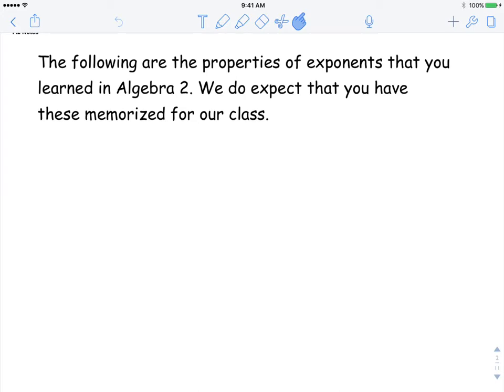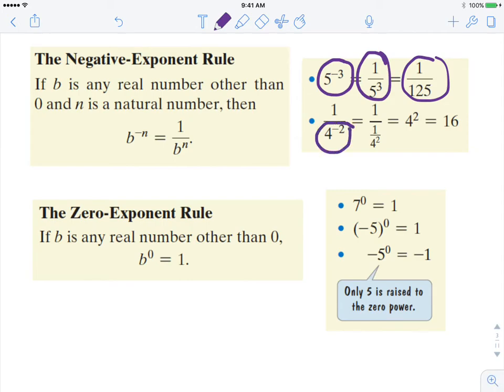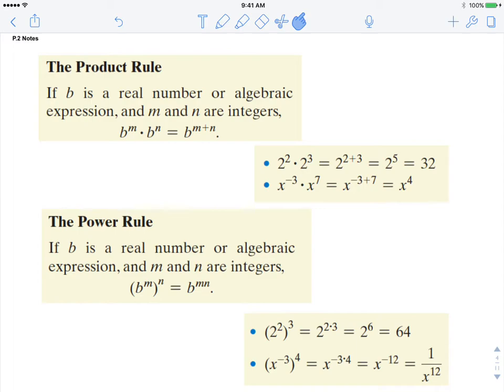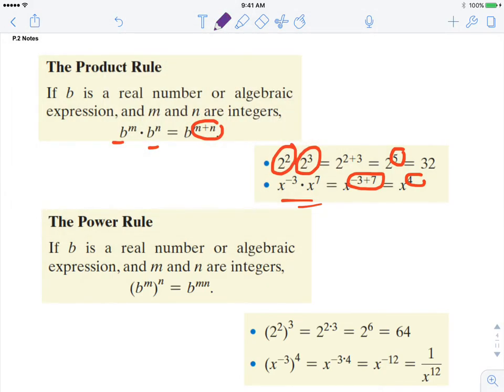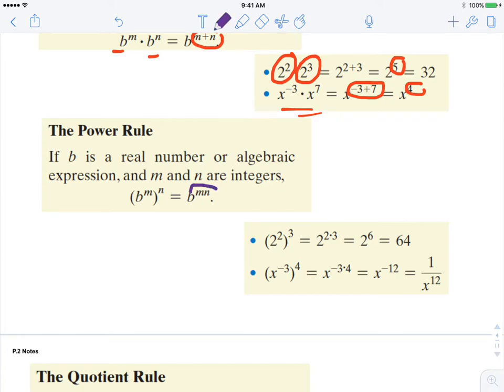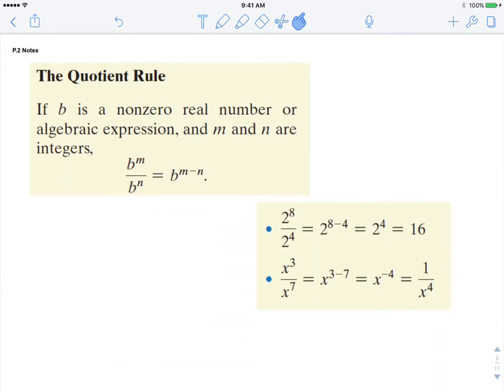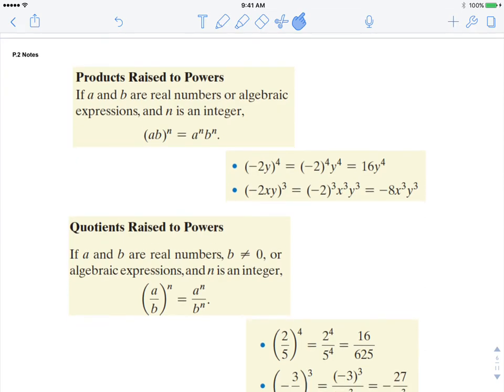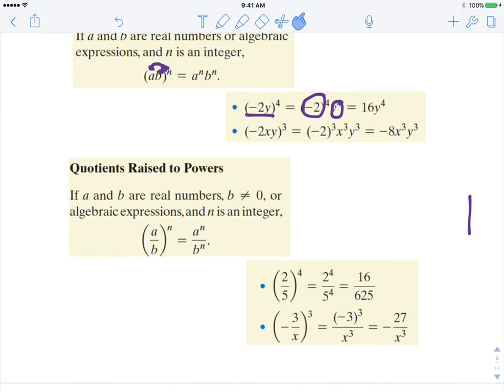Properties of Exponents